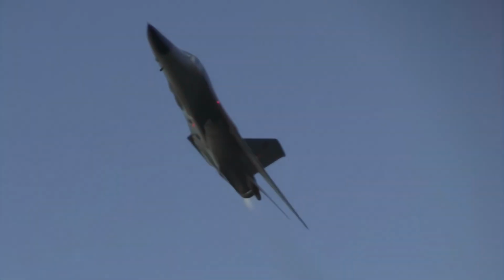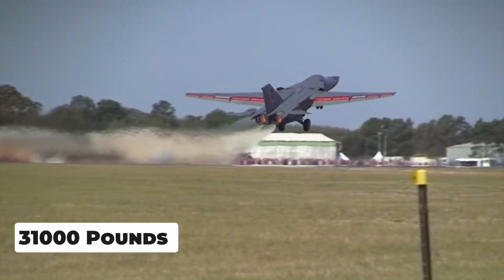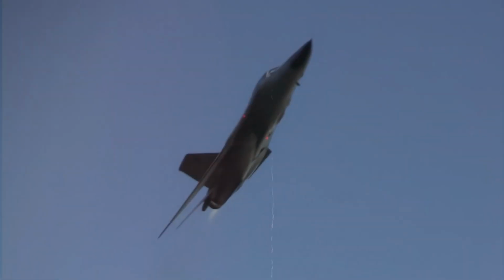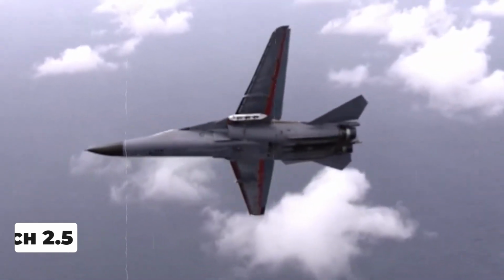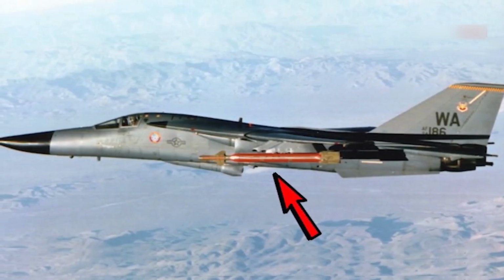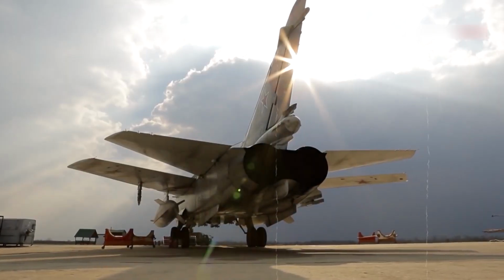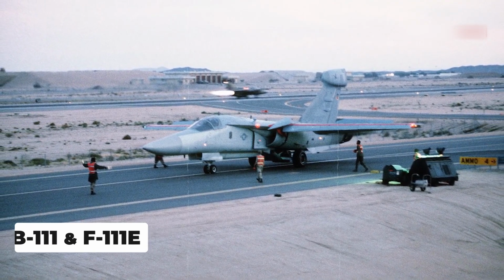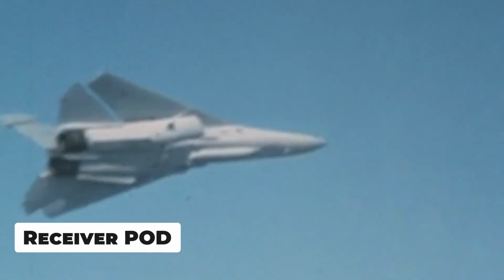F-111 Aardvark: Mastering Variable Sweep Wings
Welcome to an immersive journey into the world of the F-111 Aardvark, a groundbreaking supersonic bomber that left an indelible mark on aviation history. Join us as we uncover the fascinating story behind the F-111's variable sweep-wing design, its crucial role during the Cold War, and its versatile capabilities as both a bomber and a fighter. We'll take you inside the cockpit and share gripping tales from the brave pilots who operated this technological marvel. From its early days in Vietnam to its contributions in Desert Storm, you'll discover how the F-111 changed the landscape of military aviation. Buckle up and get ready for an exhilarating ride through the history and legacy of the F-111 Aardvark.